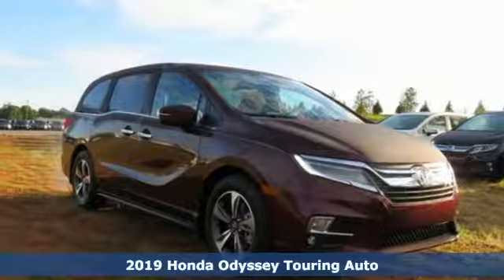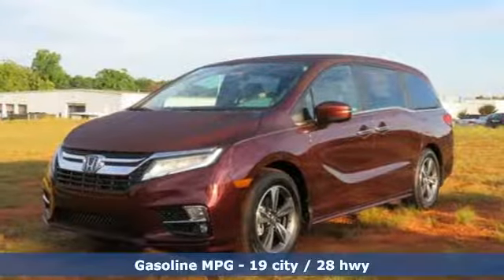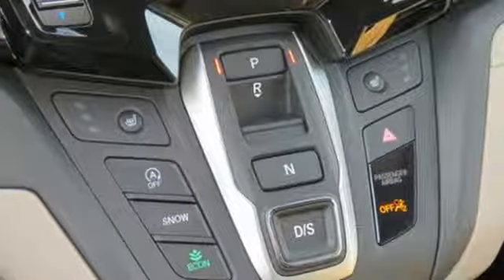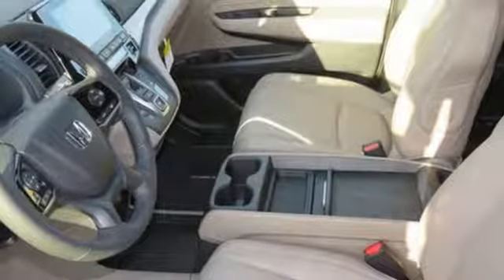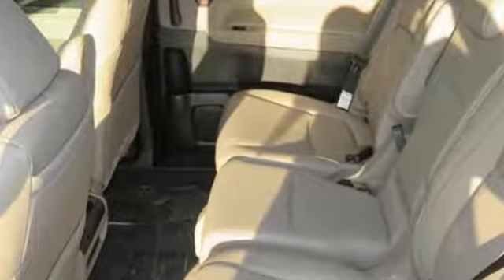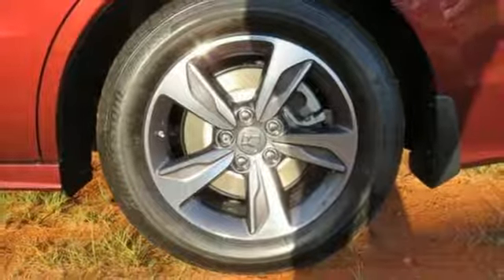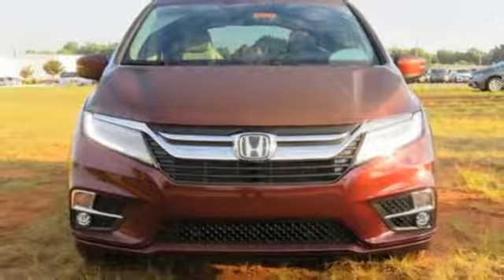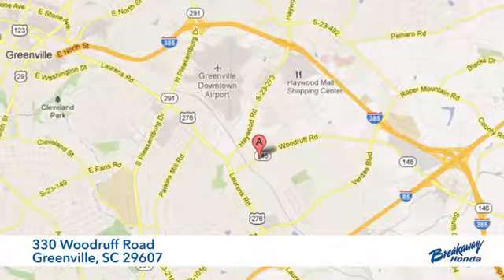New 2019 Honda Odyssey Greenville SC Easley, SC #192139 - SOLD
Year: 2019
Make: Honda
Model: Odyssey
Trim: Touring
Engine: 3.5L V6 SOHC i-VTEC 24V
Transmission: 10-Speed Automatic
Color: Red
Interior: Bge Lth
Stock #: 192139
VIN: 5FNRL6H84KB118973
Deep Scarlet Pearl 2019 Honda Odyssey Touring FWD 10-Speed Automatic 3.5L V6 SOHC i-VTEC 24VbrbrRecent Arrival! 19/28 City/Highway MPG

Address:
330 Woodruff Road